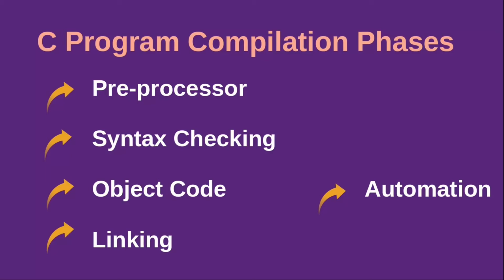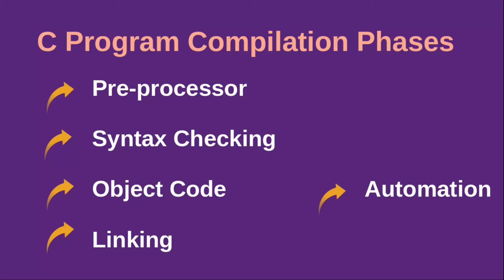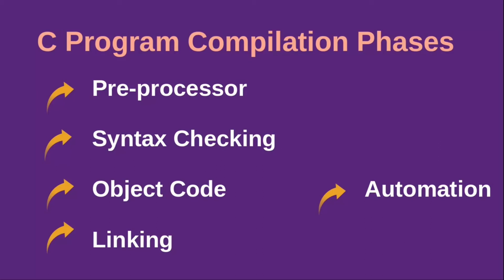C Programming Compilation Stages #4 - Programming With Joel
C programming compilation stages or phases is cover in this tutorial. That is the steps through which a C program passes before return the output.
Hope you enjoy ! Good luck !